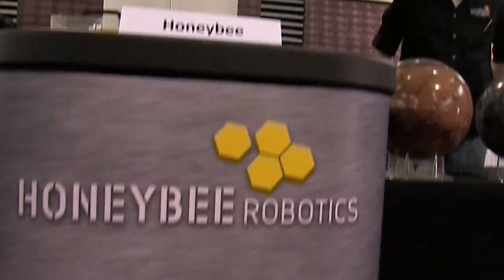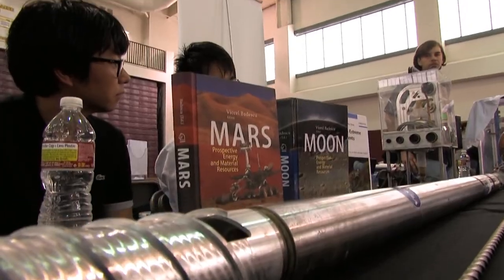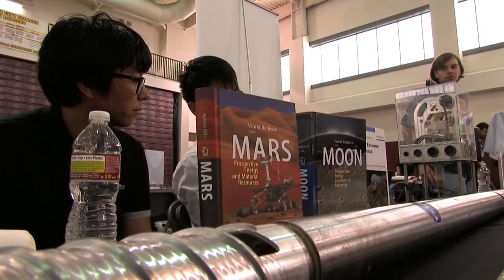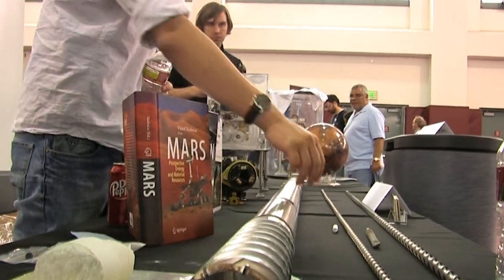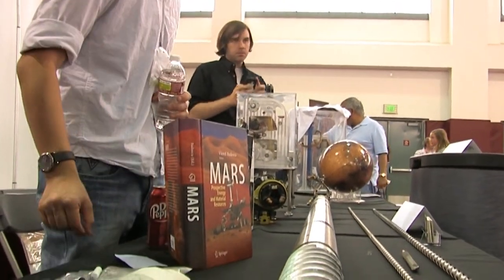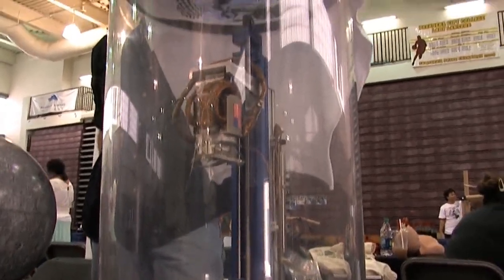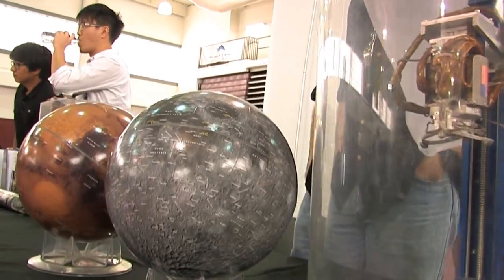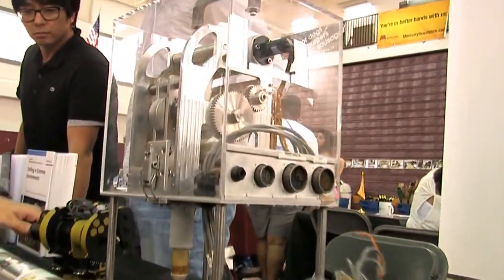Honeybee Robotics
Video Promo
Corporate Video
Industrial